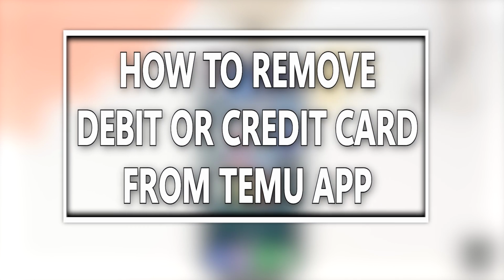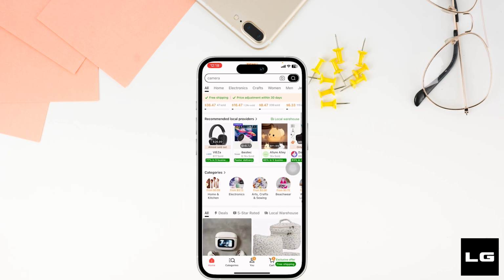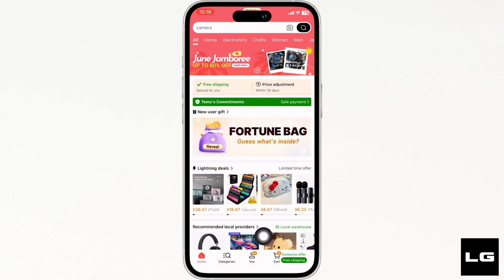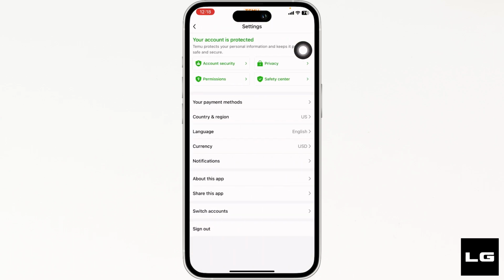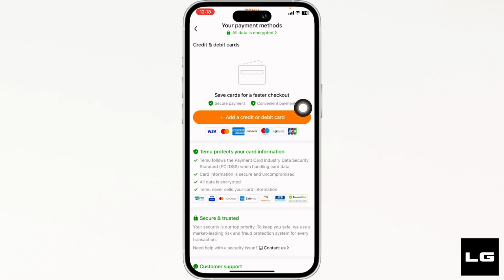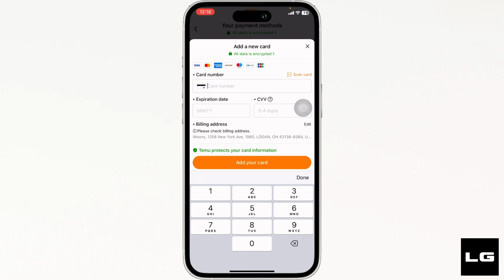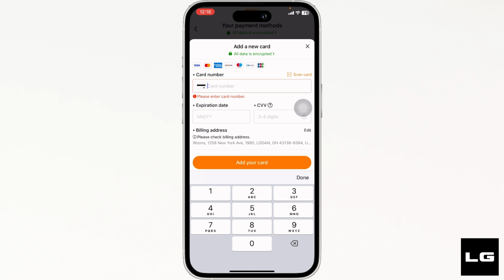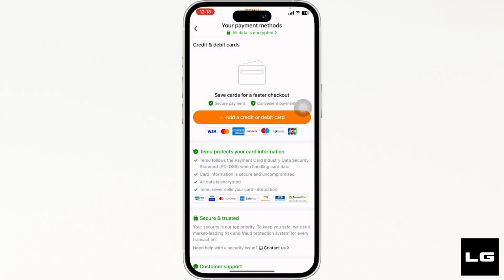How To Remove Debit Or Credit Card On TEMU (QUICK & EASY)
Need to update or remove your debit or credit card information on Temu? This guide will show you a quick and easy way to remove credit card from temu app, ensuring your account stays up-to-date and secure.

In this tutorial:
0:00 - Introduction
0:05 - How can I remove my card on Temu? (QUICK & EASY)

Discover how to swiftly remove your card details from Temu. Whether you’re switching cards or simply want to clear your saved payment methods, understanding how to navigate through Temu's payment settings can enhance your security and shopping experience.

Keep your Temu account streamlined and secure by managing your payment information effectively!